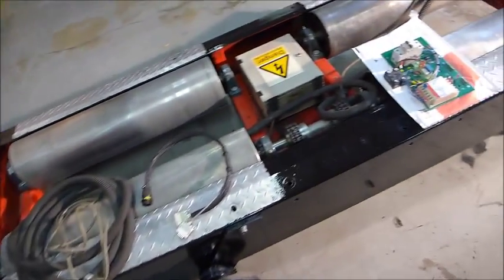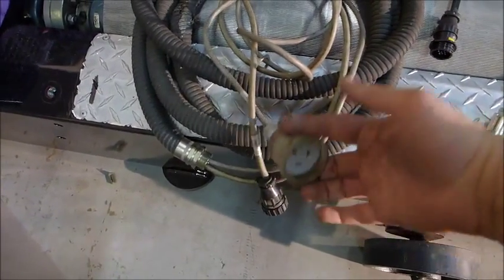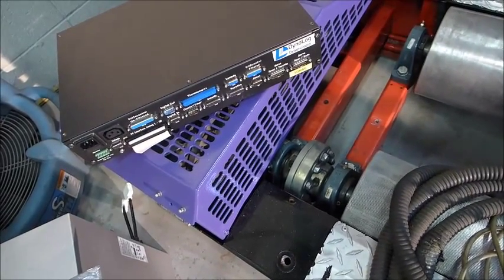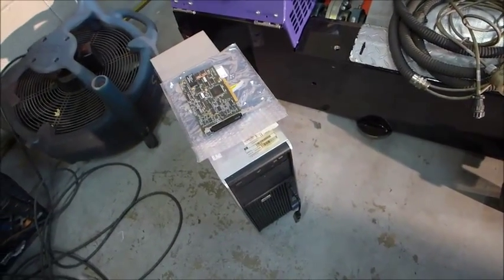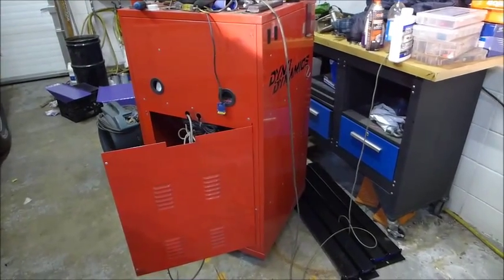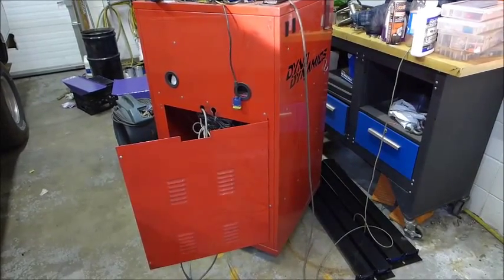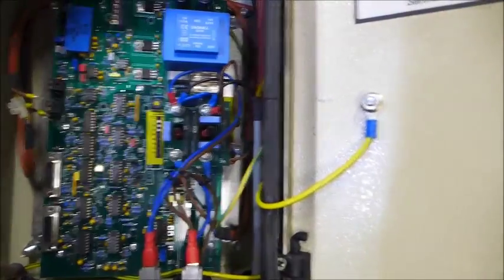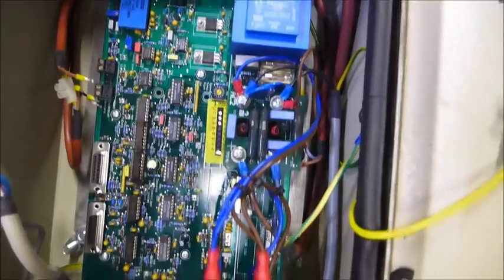Upgrading my old DOS dynodynamics dyno with a Mainline control system, and first pulls!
Upgrading my ~2007 Model DOS DynoDynamics to Mainline DynoLog control system. Todd purposely sent the upgrade without instructions as an experiment, to see what kind of mess I could make. He usually does the upgrades personally. It wasn't too bad, overall, and I love the new features, especially being able to log ECU data directly to the dyno, and the realtime torque trace graph.